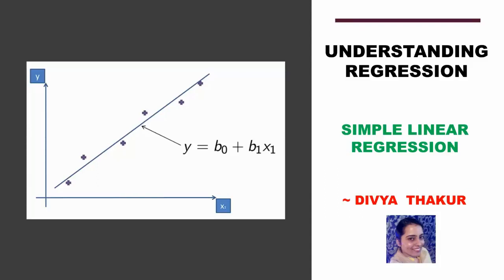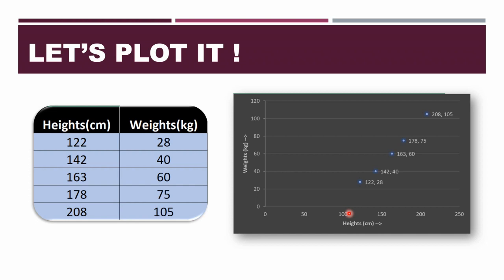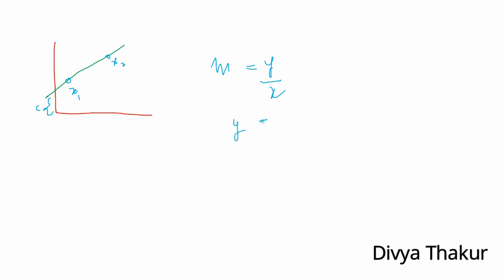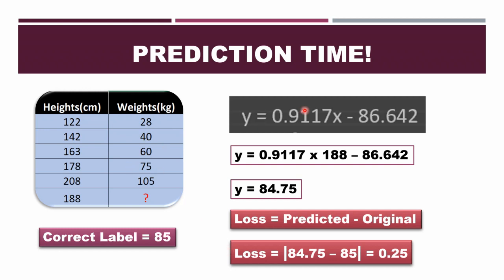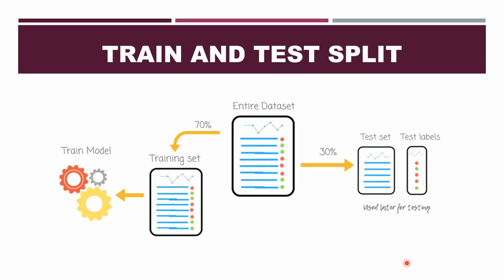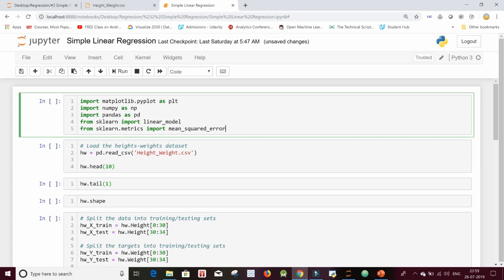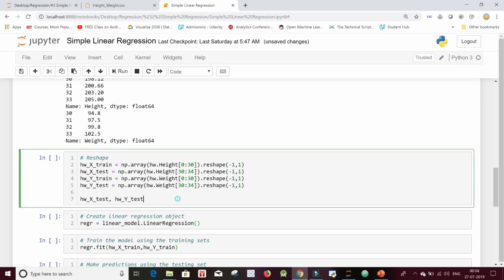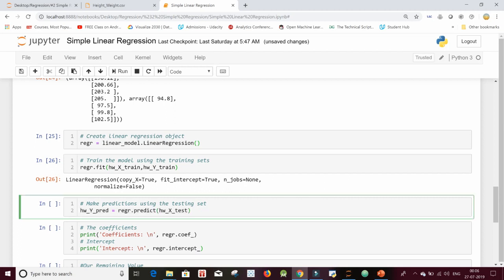Simple Linear Regression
Simple Linear Regression using only 2 variables. One is an Independent Variable and other one is the Dependent Variable.